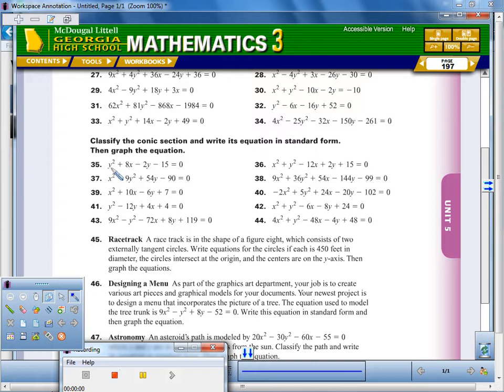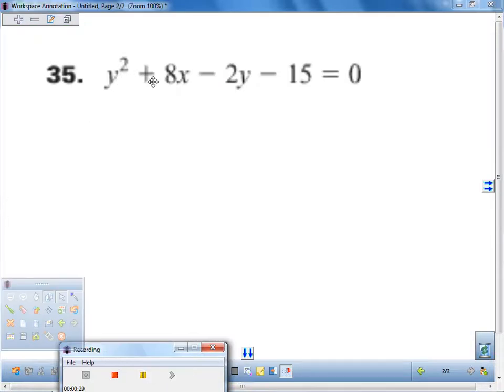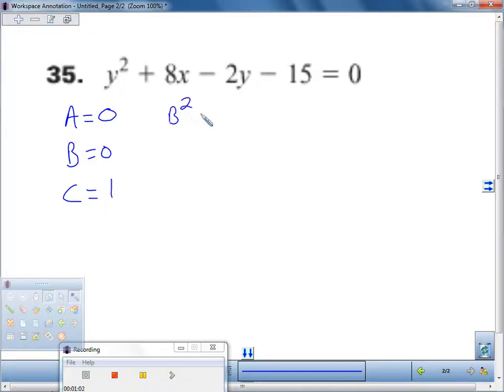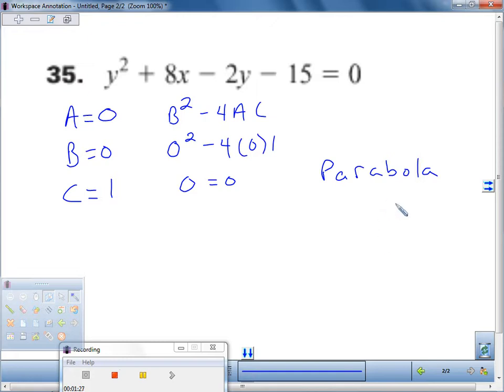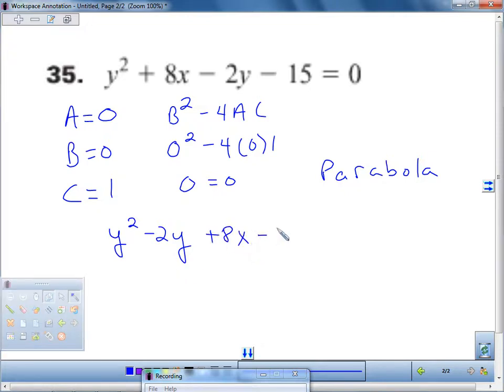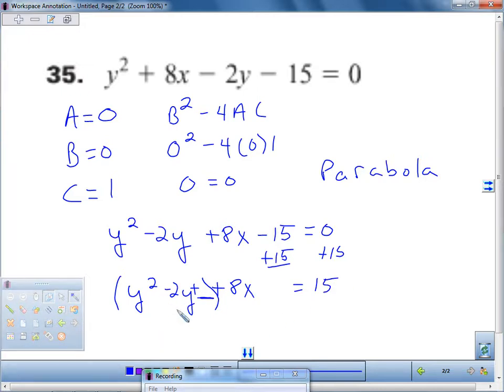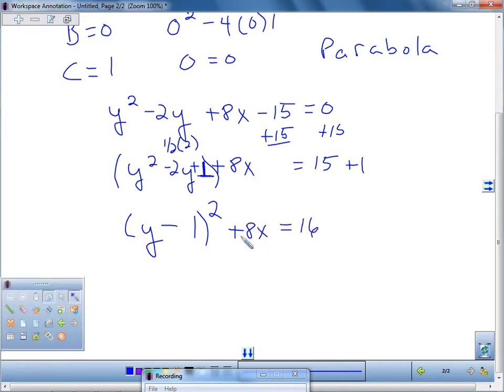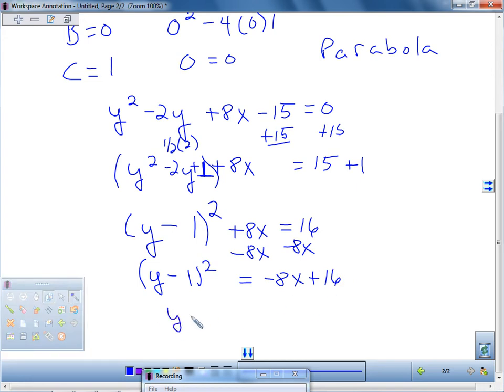Classify the conic and write the equation in standard form 35